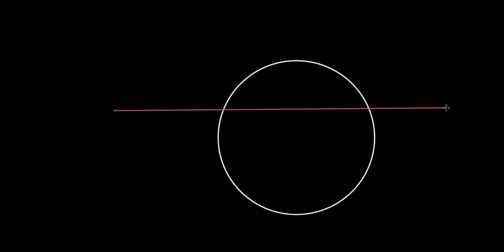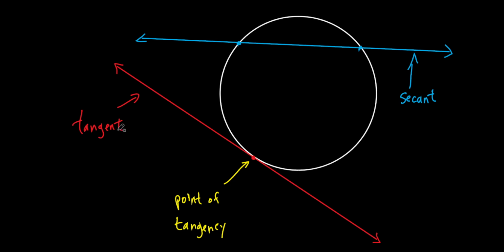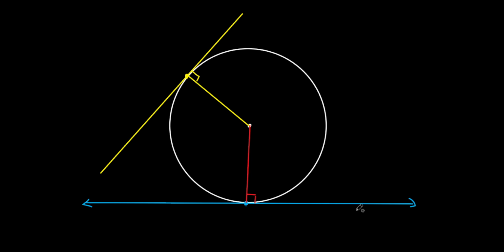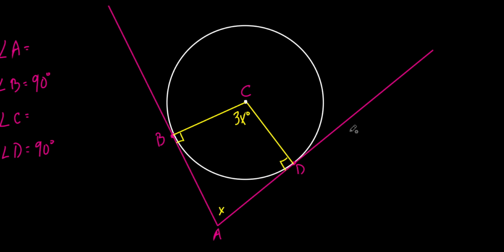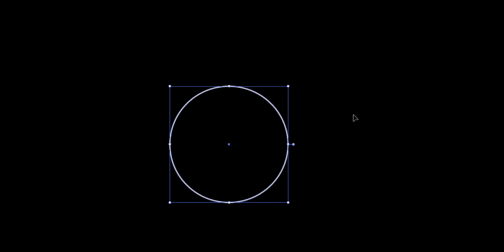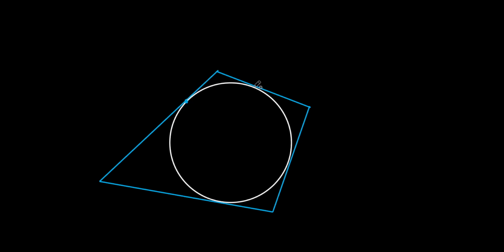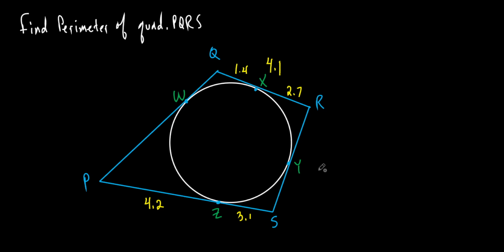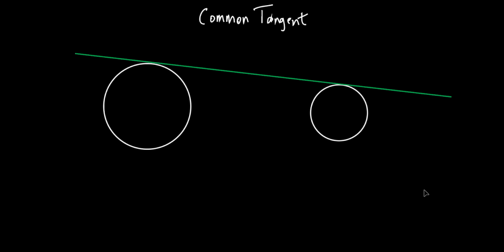Honors Geometry Section 8-2 "Tangents"